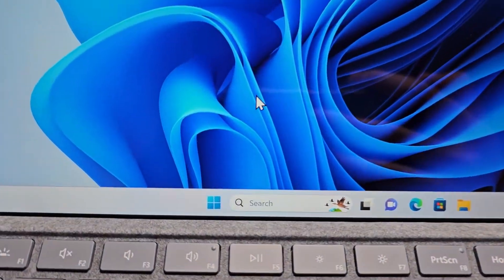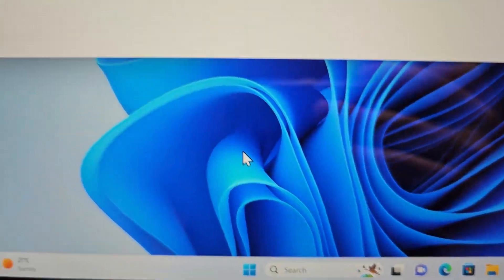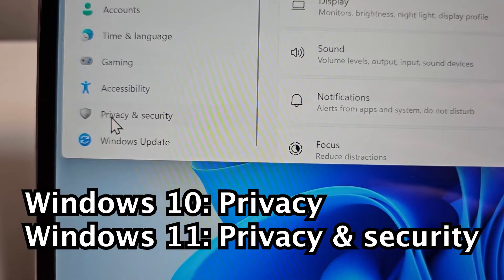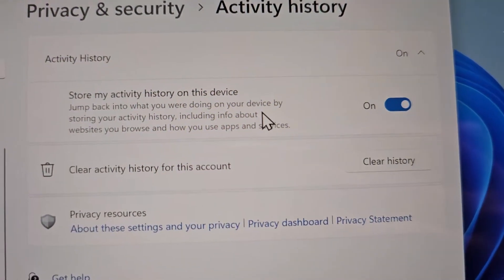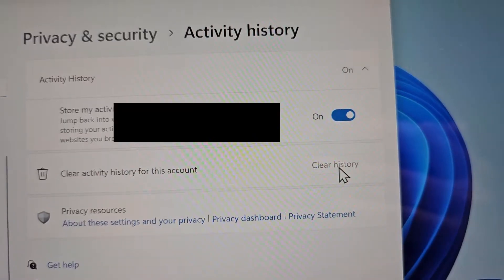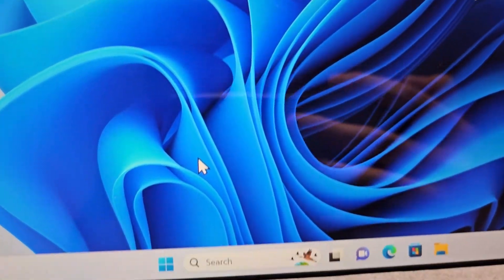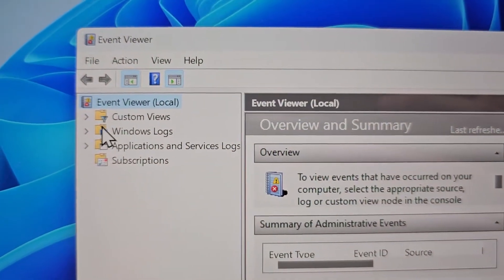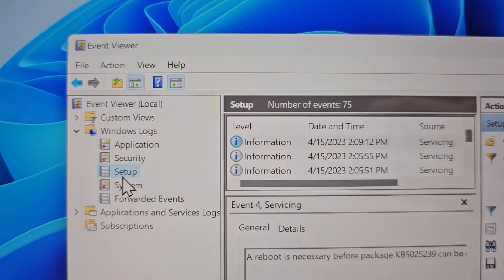How to Delete Activity History Windows 11 or 10 PC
How to delete your Activity History on Windows 11 or Windows 10 computers. Microsoft Surface Pro 8 laptop used.